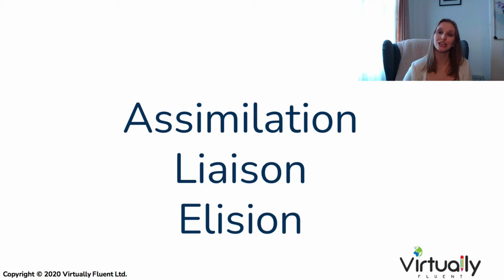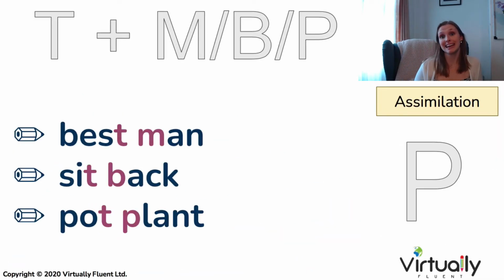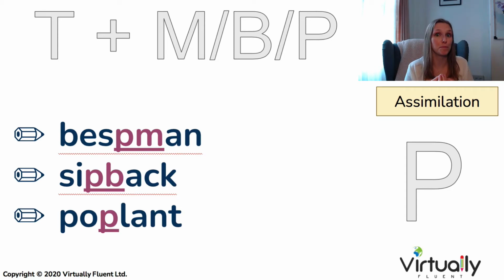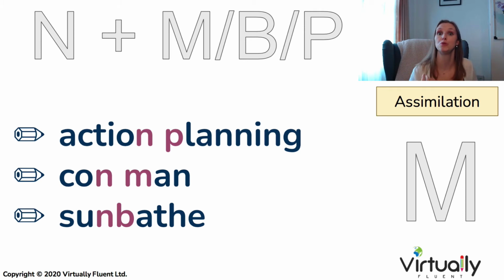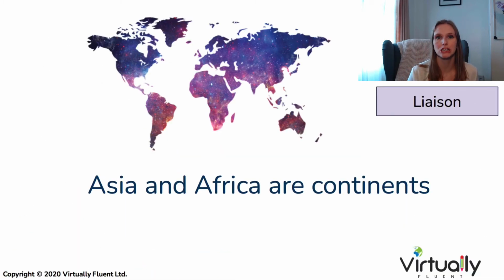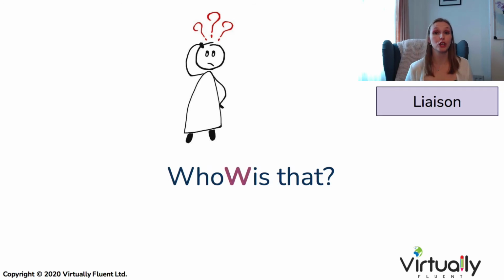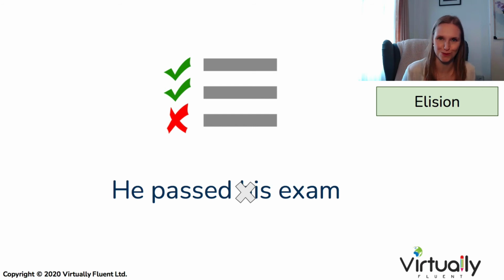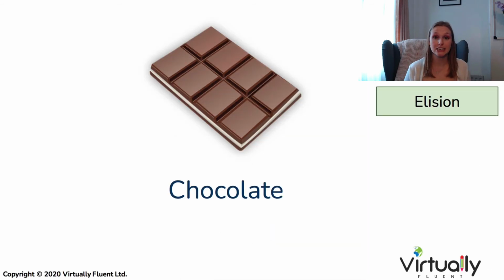Connected Speech (English Pronunciation - Pre-Intermediate Level)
English Level: Pre-Intermediate (B1.1)

Connected speech is a tool we can use to sound "native" and "fluent" in English. In this video we explain the theory behind ASSIMILATION, LIAISON and ELISION to help you sound more fluent when speaking English.